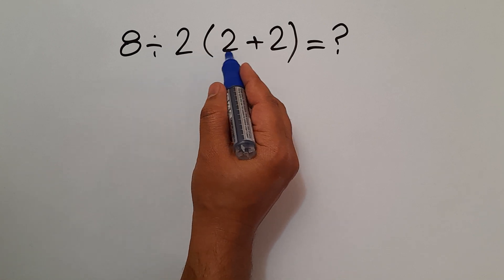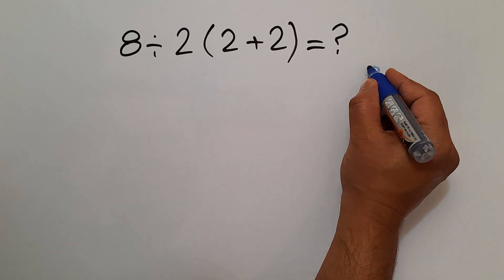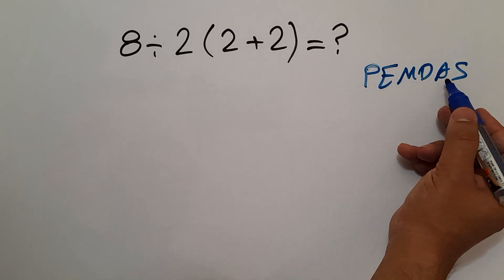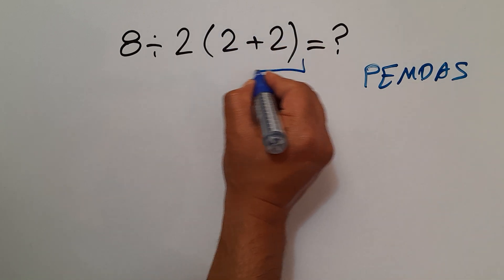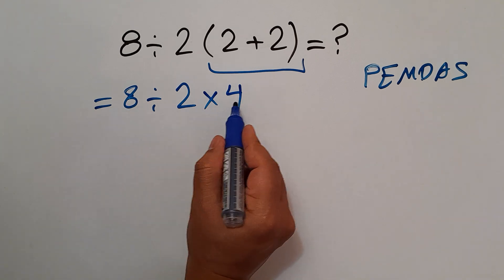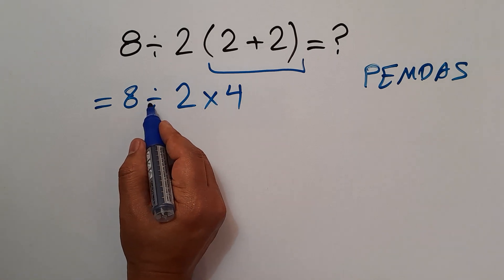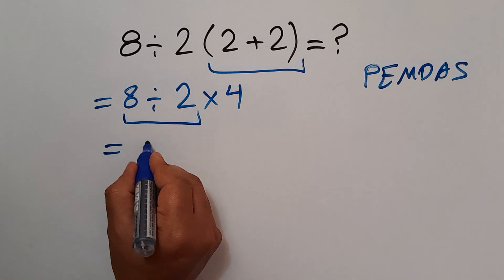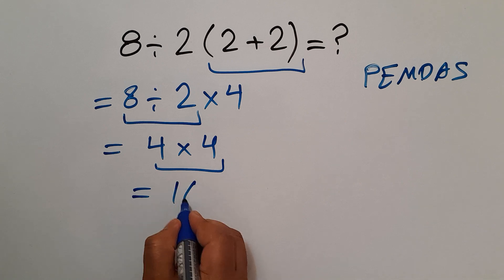Only 1 in 5 Can Solve This Equation!